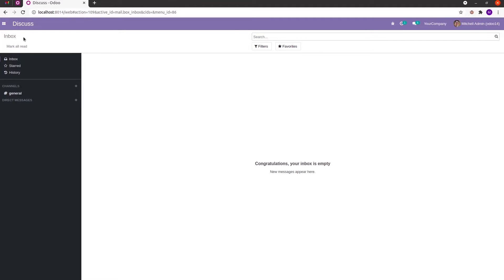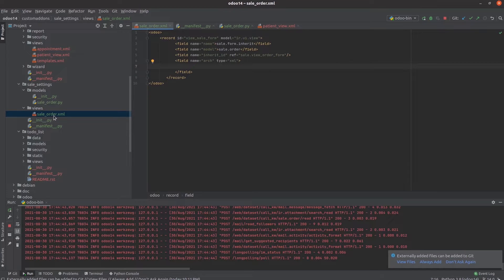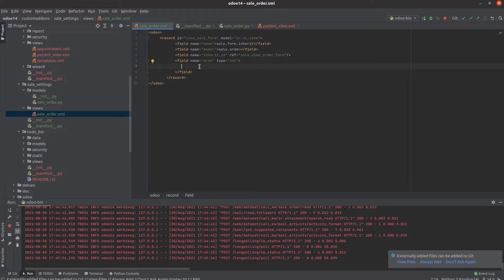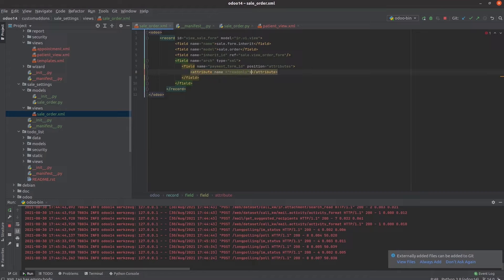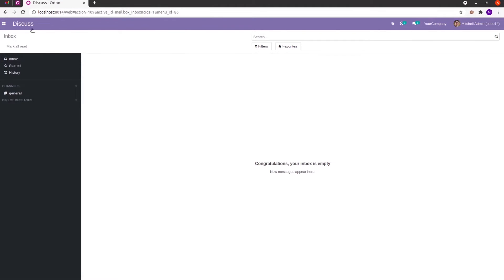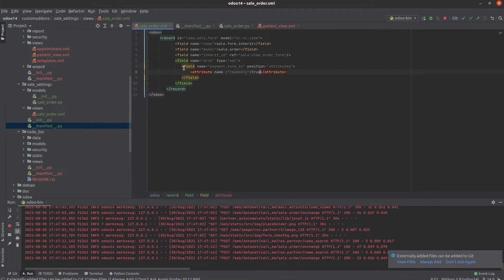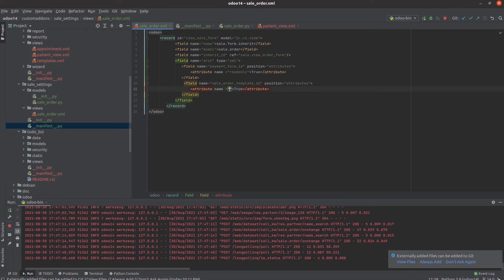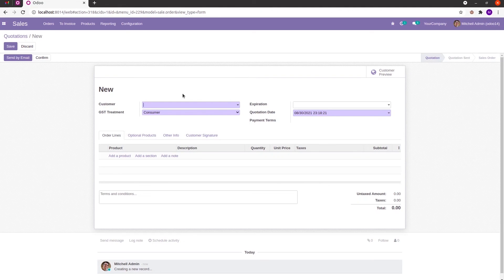How to Rewrite an Existing Field in Odoo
In some cases, we want to change the attributes of the existing field in odoo. Here, it explains how it works.